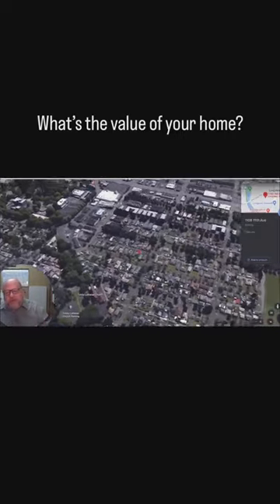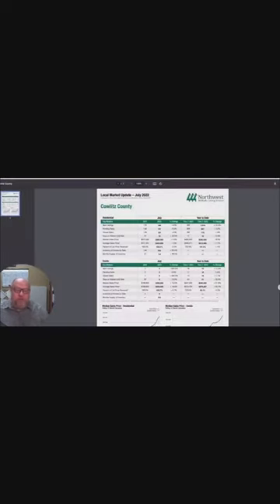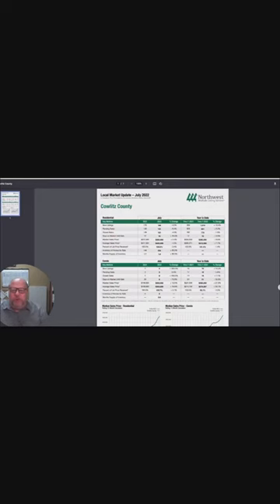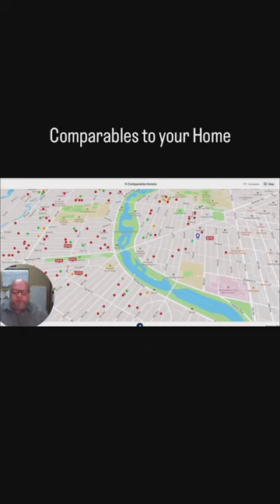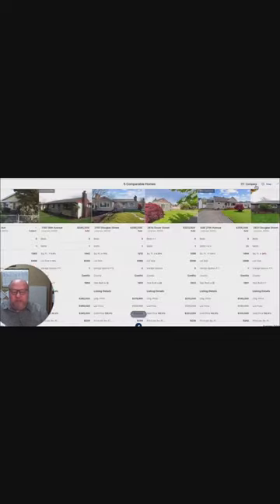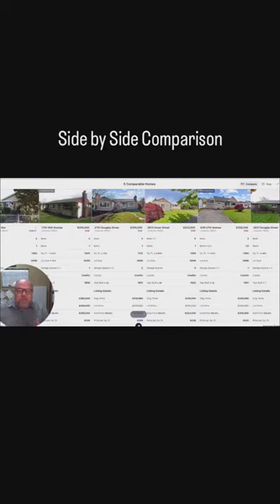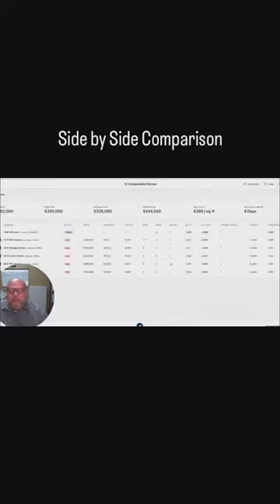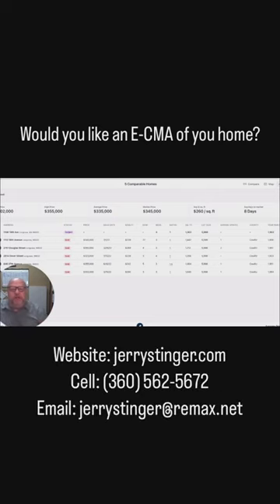How Much is my Home Worth? E-CMA!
Monday Minute! 🕐

Today I’m showing you a sample electronic current market analysis I provide to my clients. Everyone loves to know the value of their home!🏡